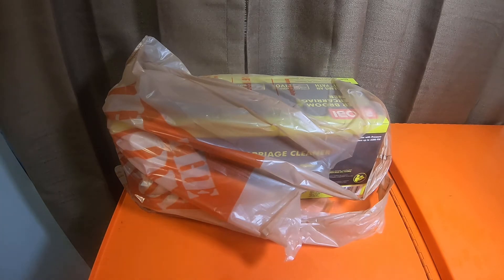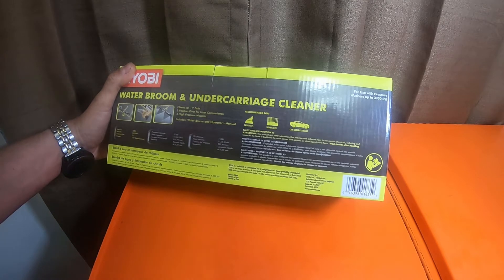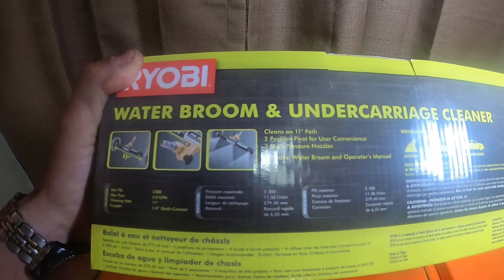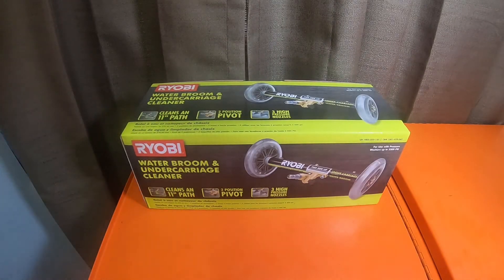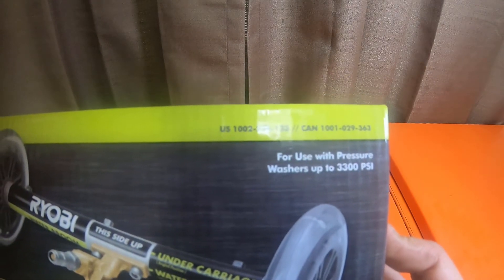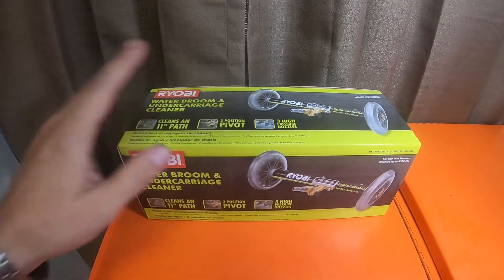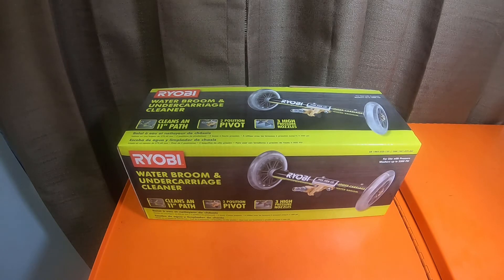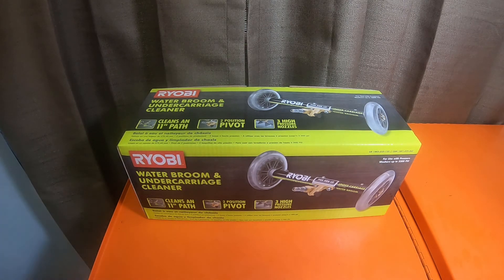Tool Haul - HD - Ryobi Water Broom & UnderCarriage Cleaner QL Info N More - 7 18th 21